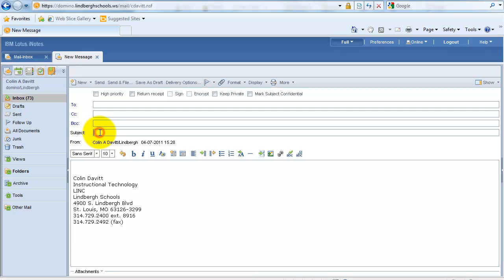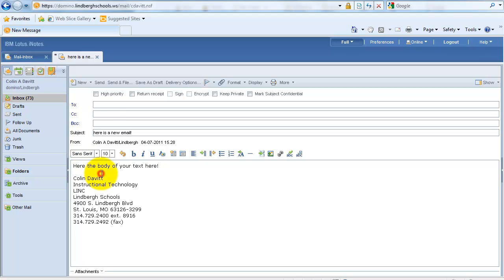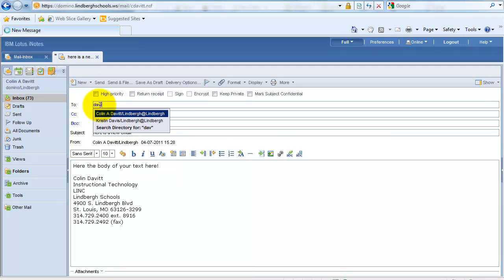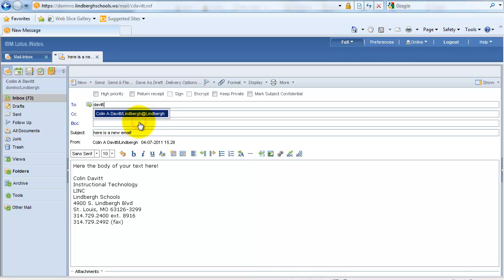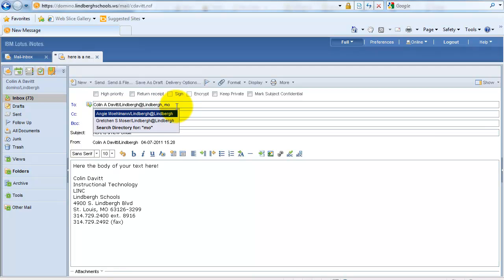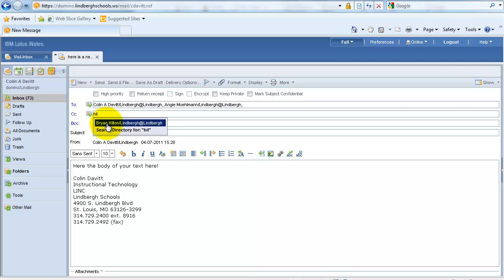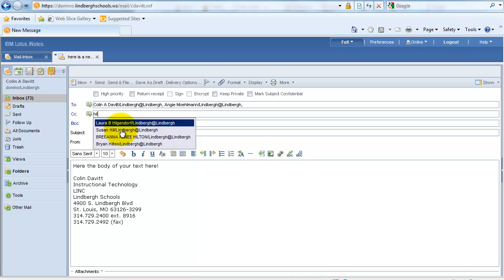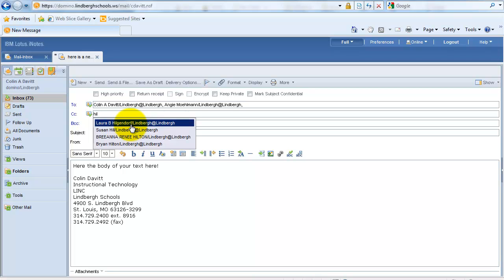How to Send a New Message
How to send a new email from your district account.